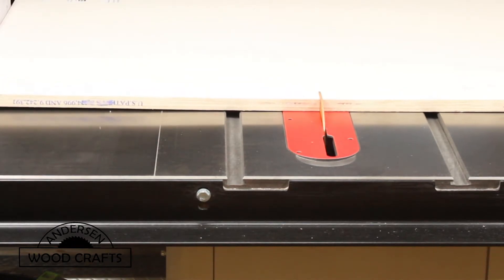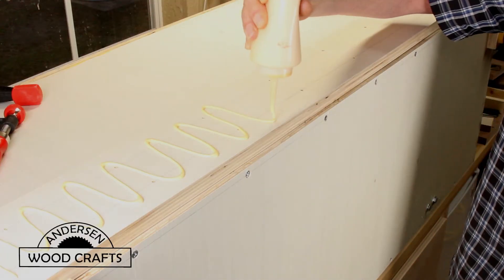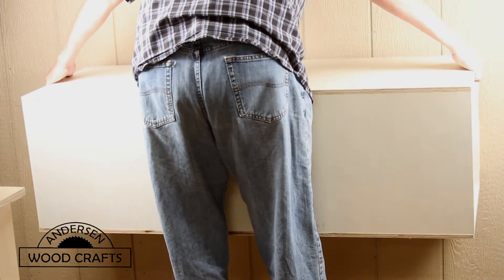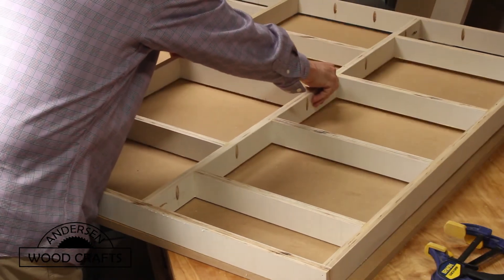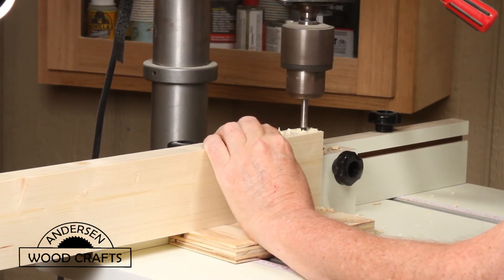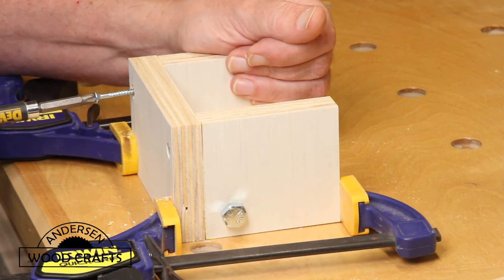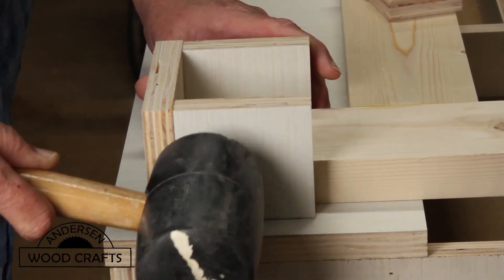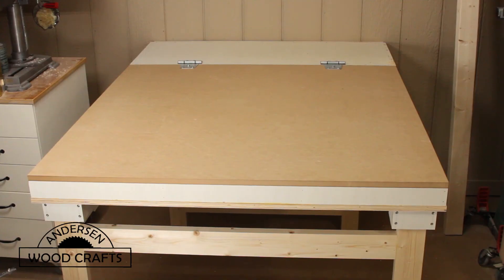FOLD-UP WORKTABLE FOR CNC ROUTER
If you’re interested in building this project, check out the links below of the items I used in the build (not all items are exactly what I used, but are similar)(affiliate links do help support the channel!):
Irwin 6” Bar Clamps
Irwin 12” Bar Clamps
Irwin 24” Bar Clamps
Dewalt 20v Cordless Drill
Dewalt DW735 Planer
Laguna 6” Jointer
Festool Router
Pneumatic Brad Nailer
Drill Press
Speed Square
Forstner Drill Bit Set
Osborne Miter Gauge
Stacked Dado Saw Blade
Kreg K4 Pocket Hole Jig
Kreg 1¼” Pocket Hole Screws
T-Nut 5/16”
Acid (Glue) Brushes
Titebond II Wood Glue, 16 oz

Finally got a CNC router that I’ve wanted for a long time.  My issue is that I have a small shop (a 12’ X 24’ portable garage) that is already crowded, so my solution is to build a table for the CNC that is mounted to the wall that can be folded up when not in use.